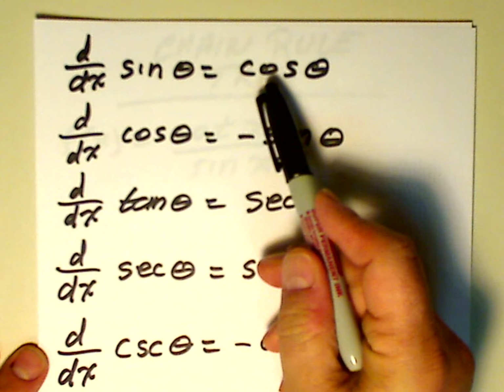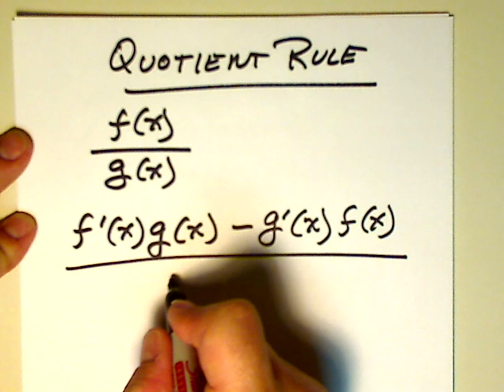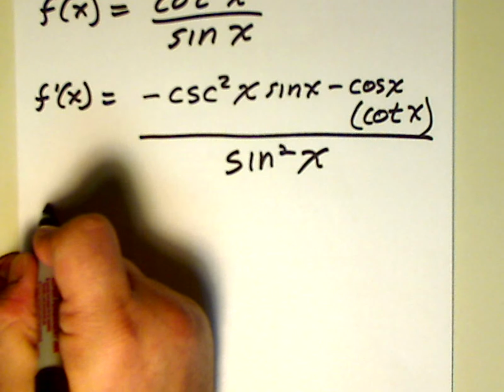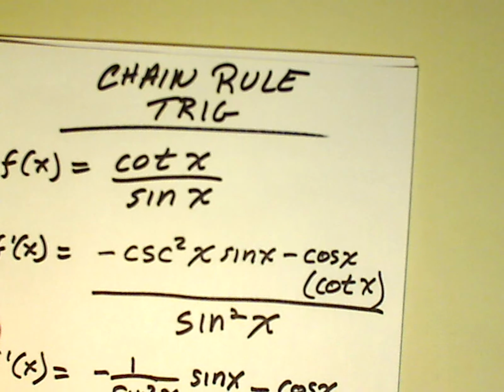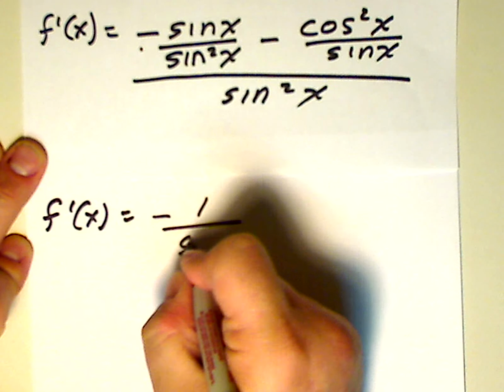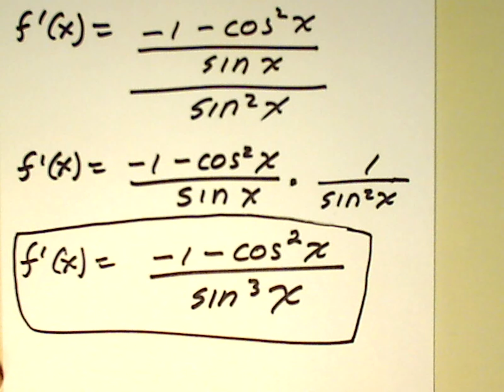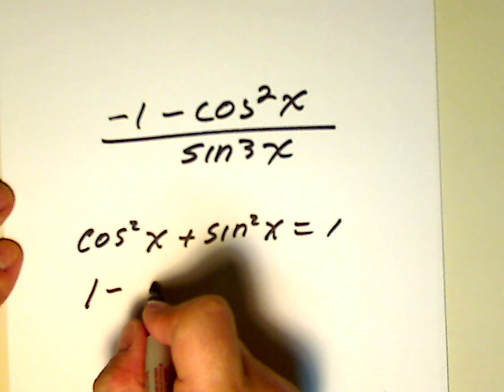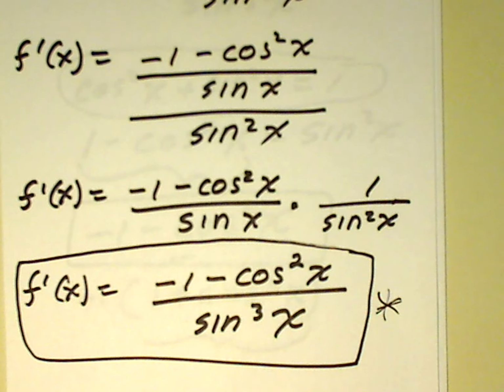Chain_Rule_08_Of_08.wmv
Professor Kaplan explains the chain rule, 8 of 8, videos.